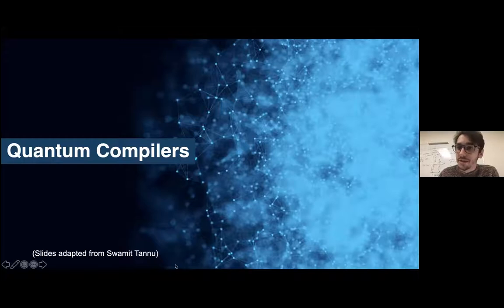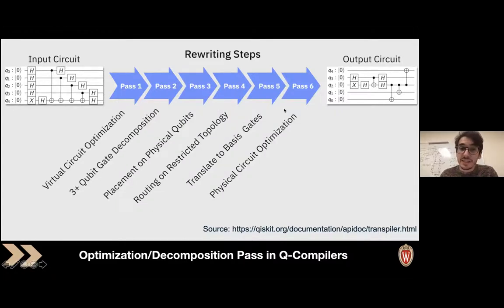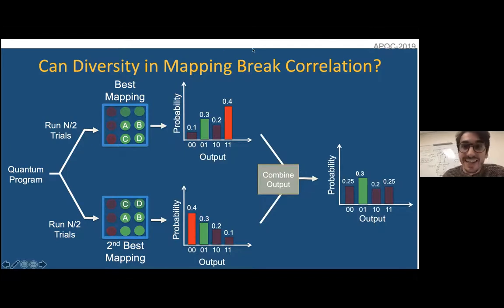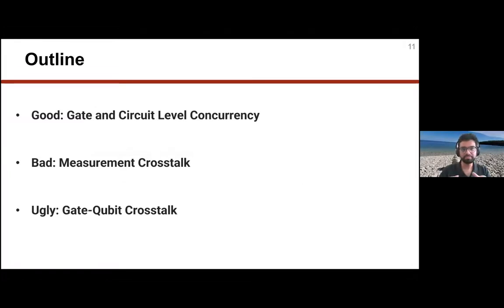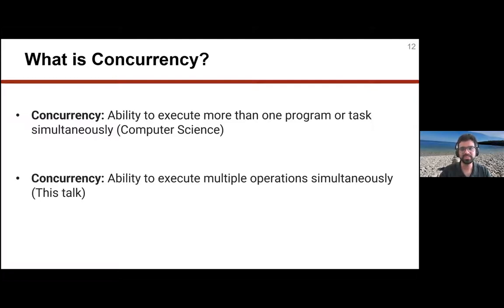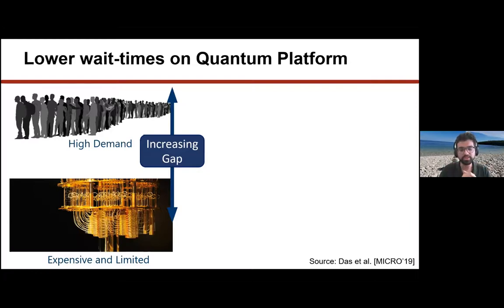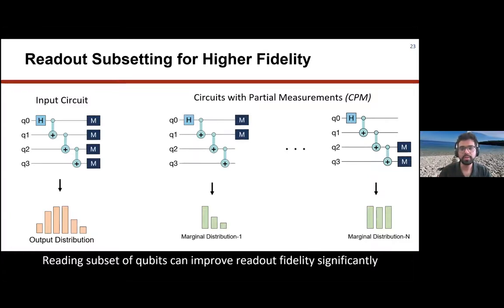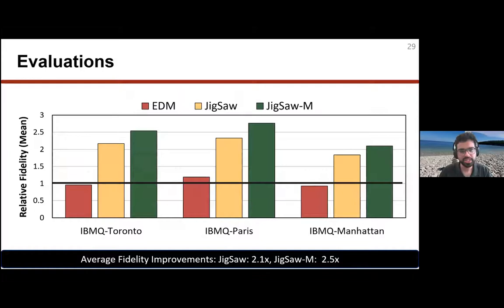Swamit Tannu (U of Wisconsin-Madison): Concurrency on Quantum Computers: Good, Bad, and Ugly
This talk was given as part of the CIQC/CQCS Quantum colloquium series. Talk given on 10/13/2021.